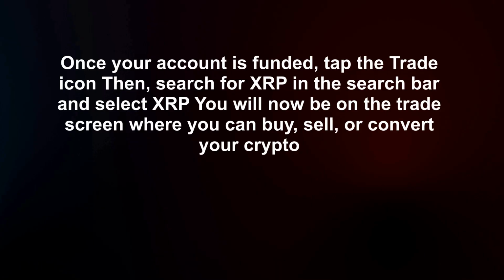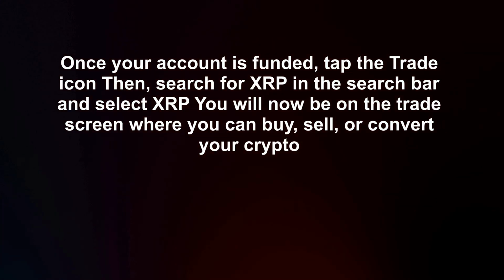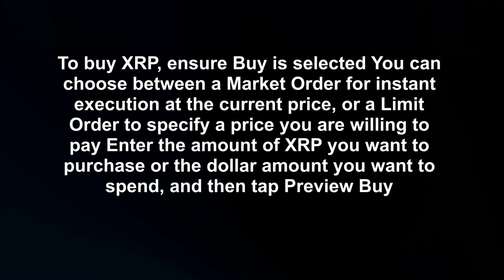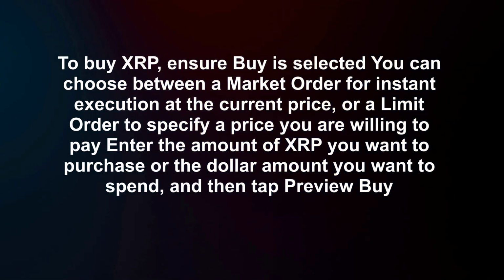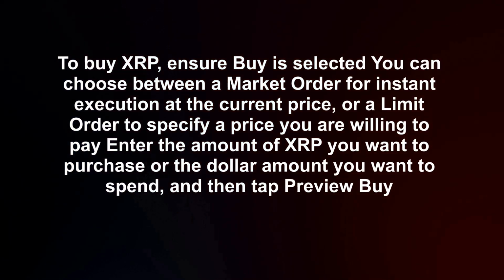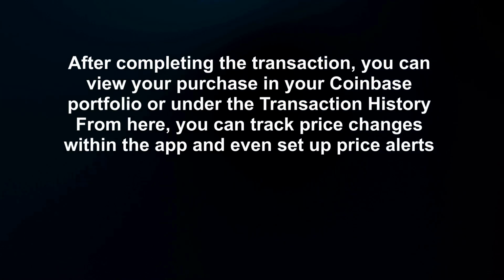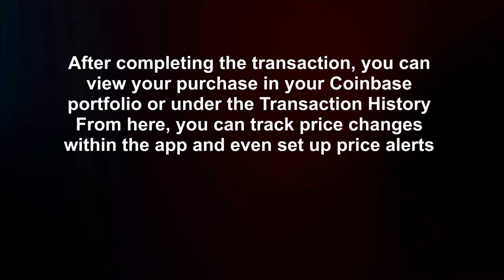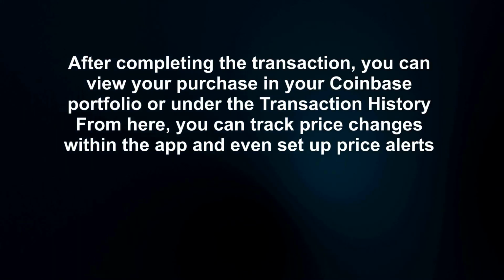How to Buy Xrp on Coinbase Mobile - UPDATED!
How to Buy XRP on Coinbase Mobile: A comprehensive guide detailing the step-by-step process of purchasing XRP directly through the Coinbase mobile application, covering account setup, verification, funding options, and trade execution. This tutorial explores navigating the app's interface, understanding market orders, limit orders, and reviewing transaction history, while also addressing security considerations and potential fees associated with buying XRP on Coinbase Mobile. Learn how to securely store your XRP within the Coinbase wallet or transfer it to an external wallet for enhanced control and long-term holding strategies, including tips for monitoring price fluctuations and setting up price alerts within the app.

00:00 Intro
00:09 Sign Up
00:21 Identity Verification
00:32 Add Funds
00:45 Trade XRP
00:55 Buy XRP
01:11 Transaction History
01:21 Storage Options